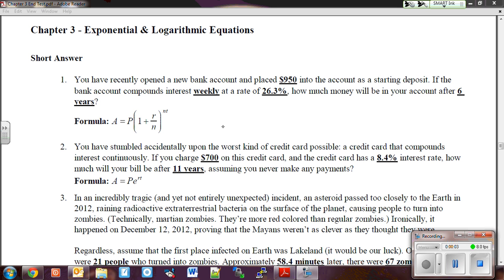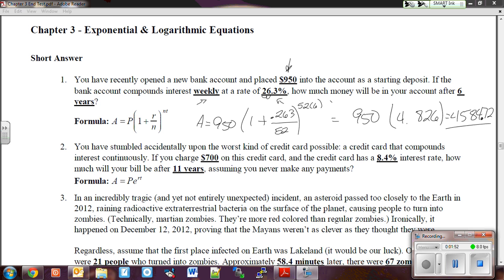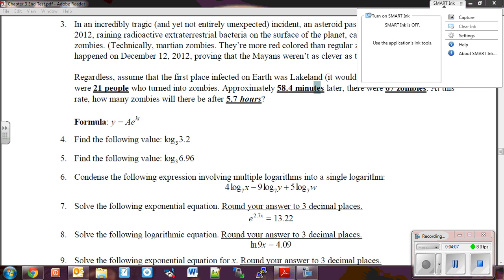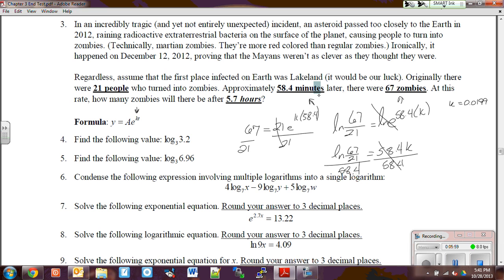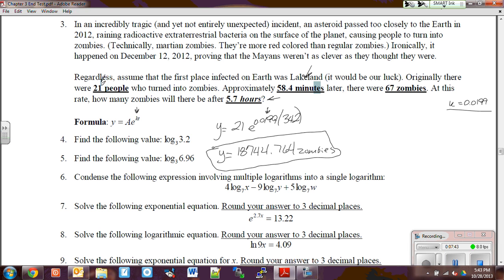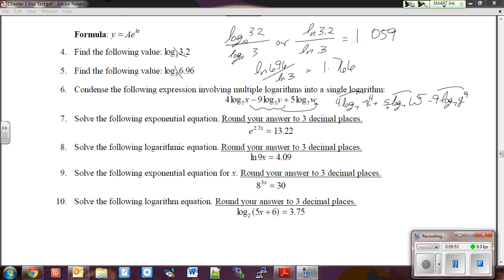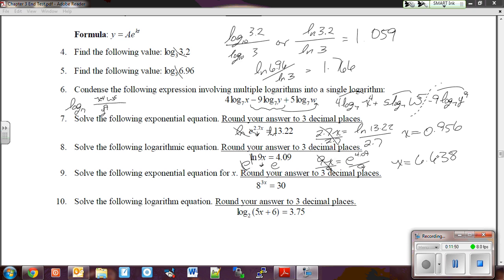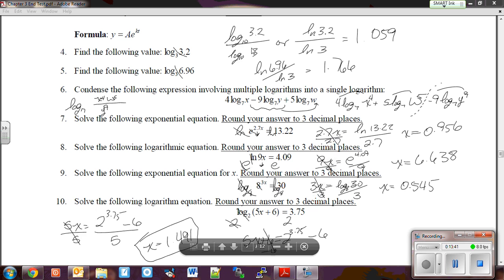Unit 3 Test Review - Precal